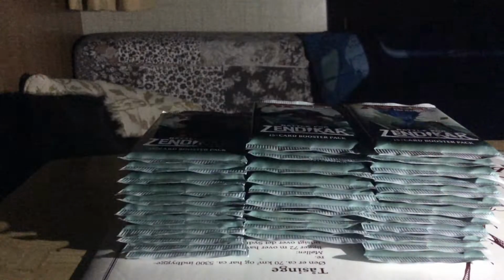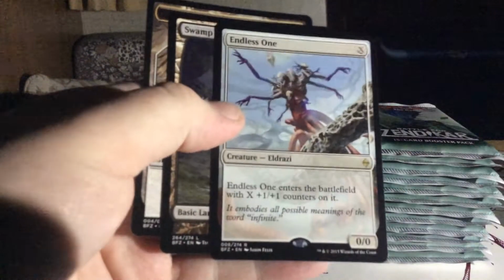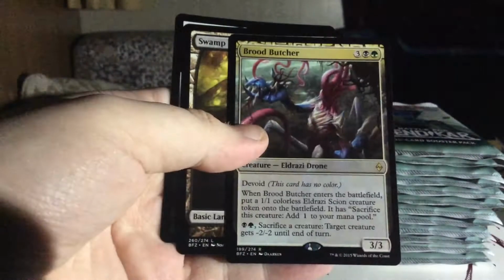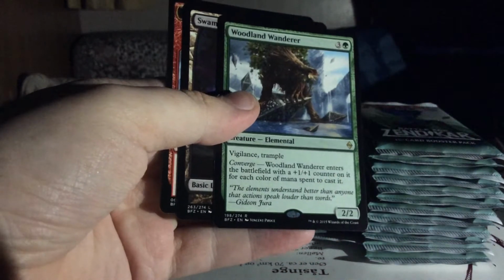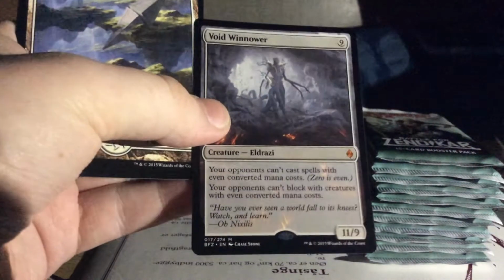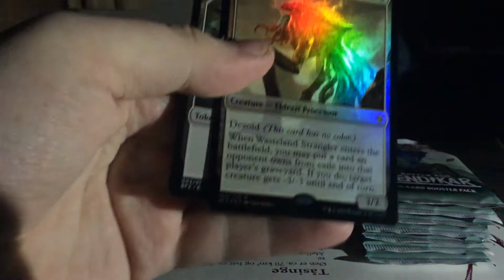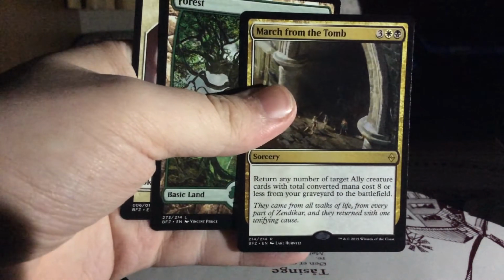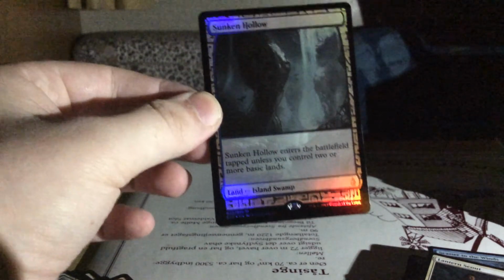Battle for Zendikar - Booster Box Break #6 (Doing a whole case!)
Blasting through a box of Battle for Zendikar. Check it out. Lighting is kinda poor.